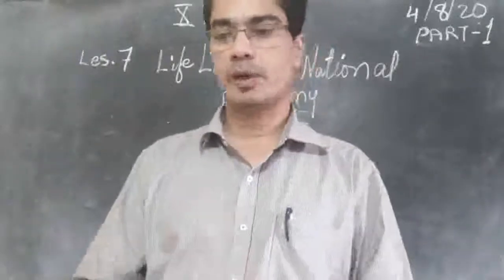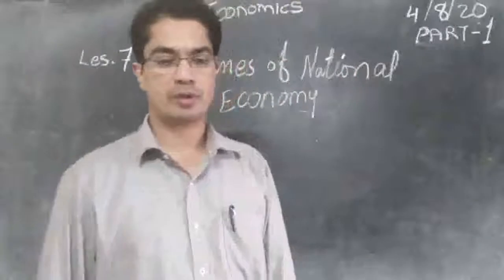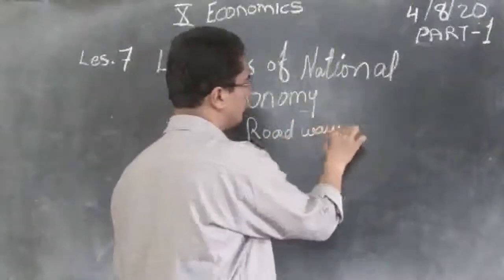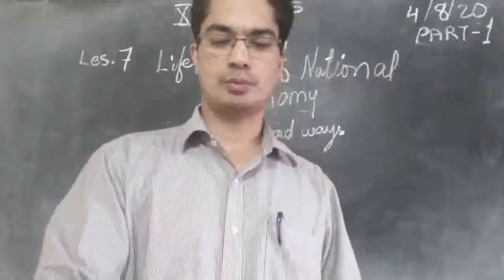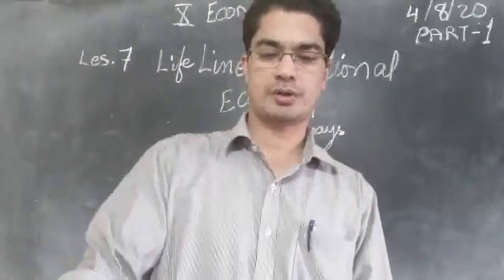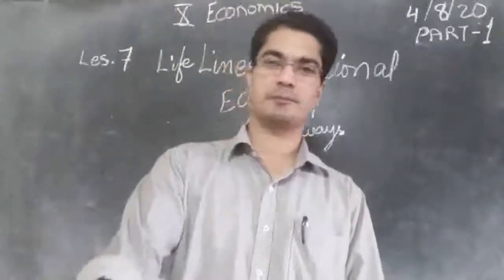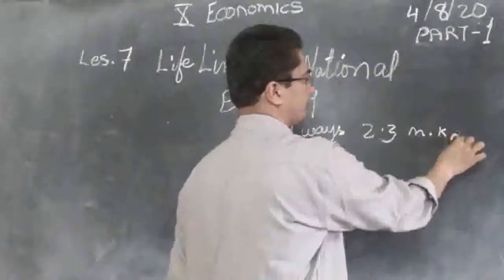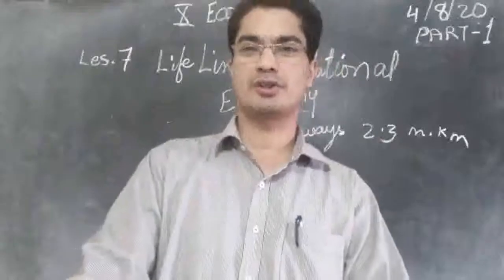4.8.'20 X Geography Lesson-7 Life Lines of National Economy (part 1)